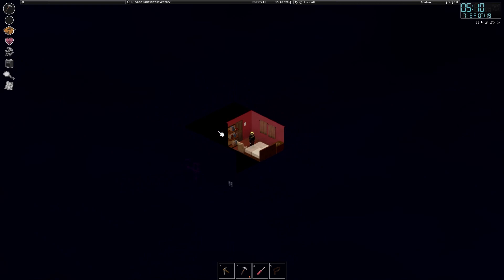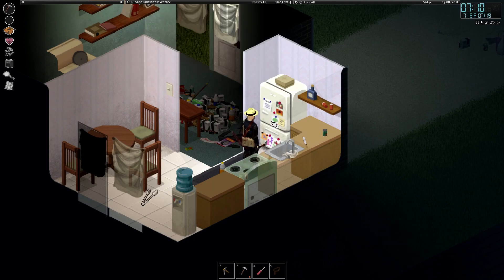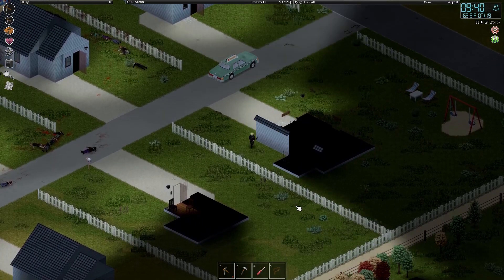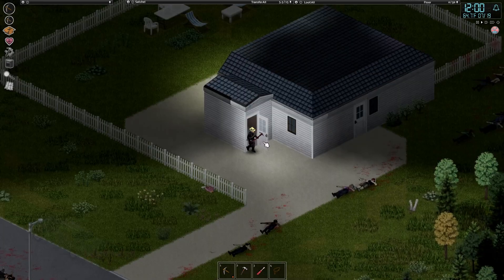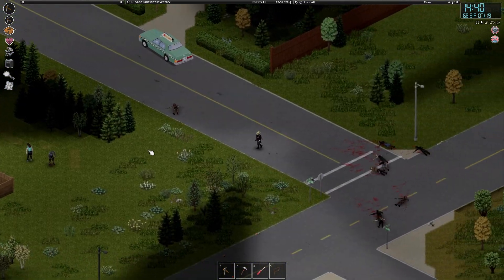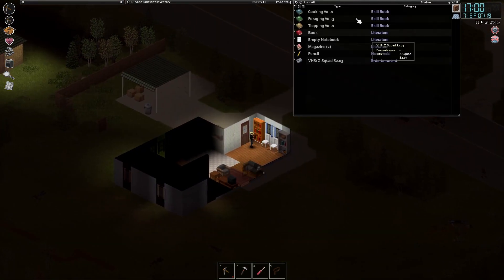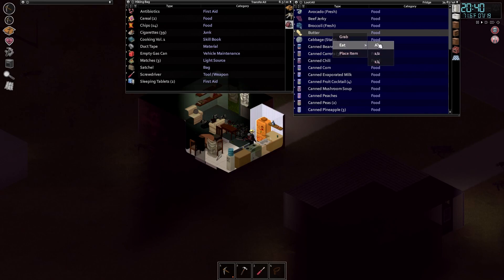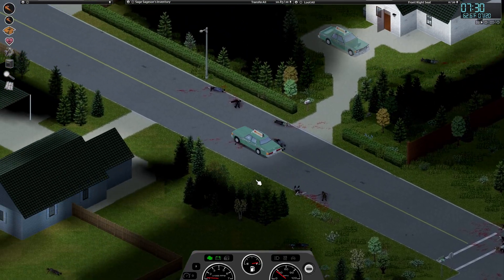Taking On Some BIG Crowds | Project Zomboid 41.78 Gameplay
Welcome to my gameplay series for Project Zomboid 41.78 vanilla! In this episode we try to work towards a storage unit, however there are a lot of Zombies to take on along the way!

Settings -
Zombie Respawn Off
Instant Infection Mortality
All other settings are standard Apocalypse